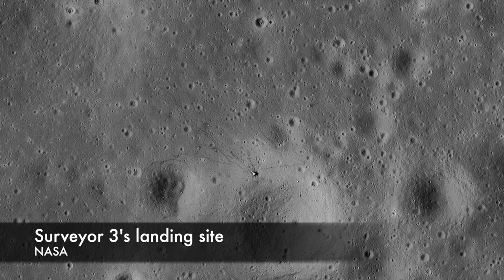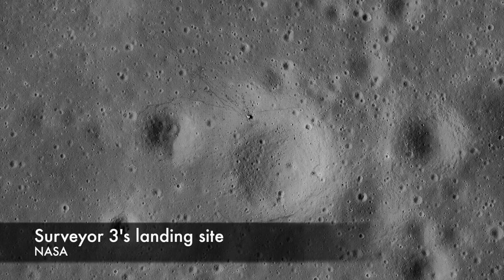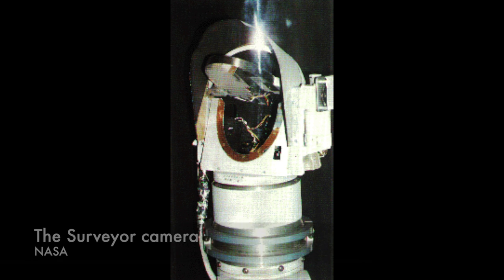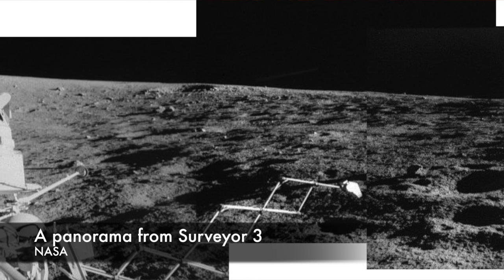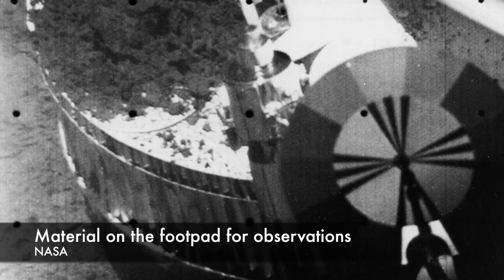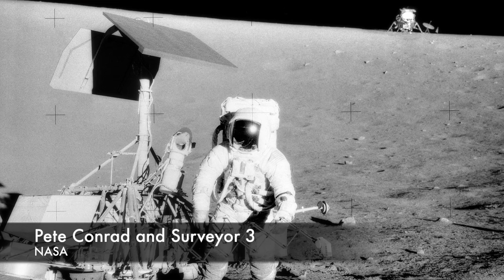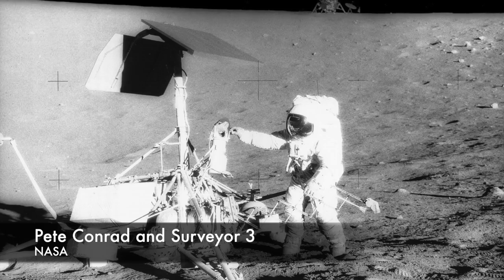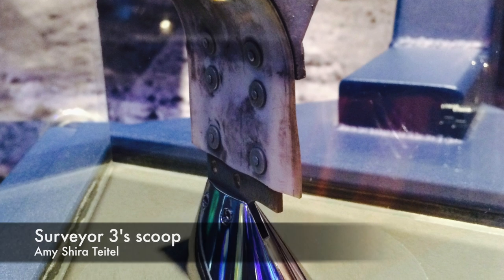When Surveyor Surveyed the Moon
For more on Surveyor, and some AMAZING mosaics from Surveyor 3, check out the latest post on Vintage Space

For more Vintage Space, add me on Facebook, Google+, and Twitter as @astVintageSpace.